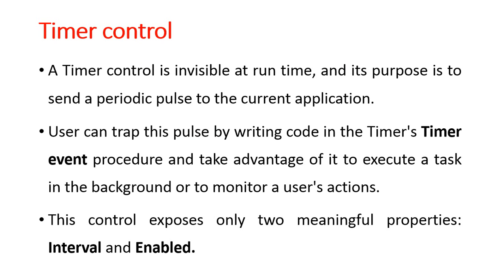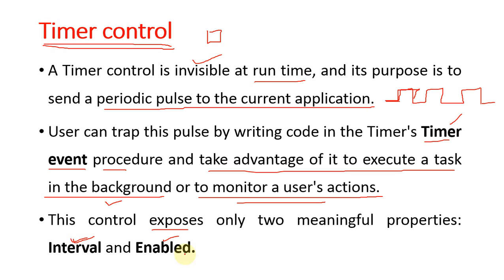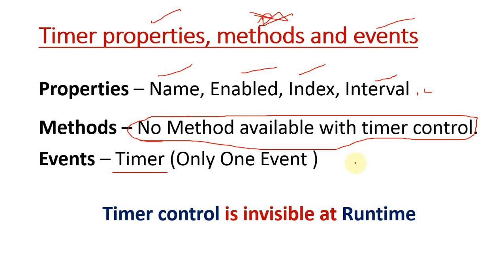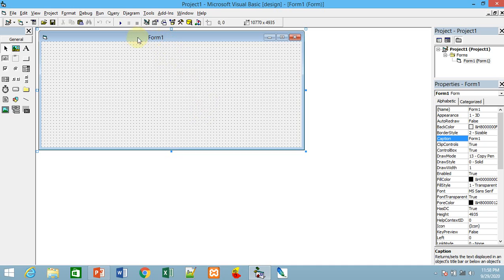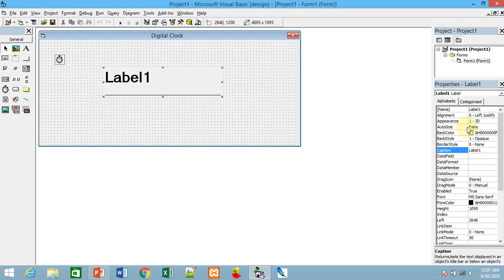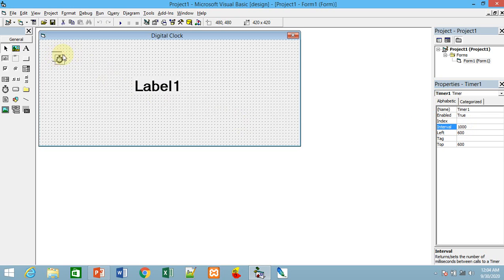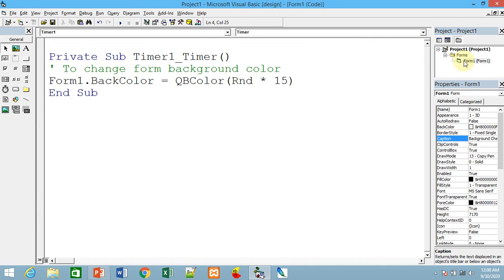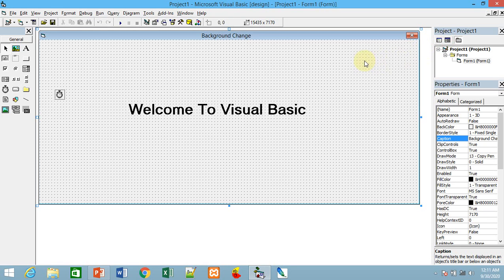Timer Control in VB Part 1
Use of timer control by Kamalakar Hegde